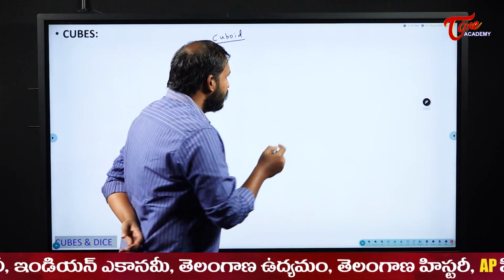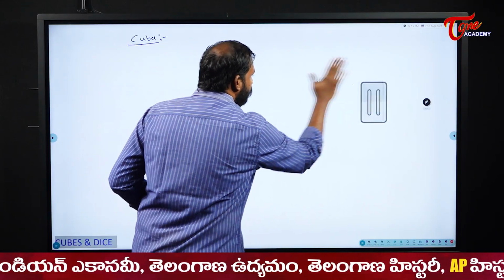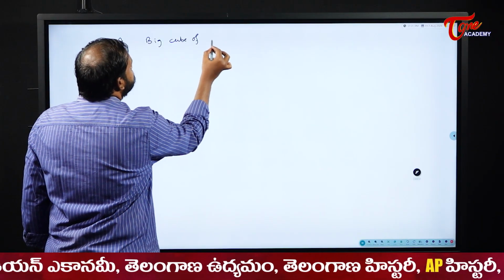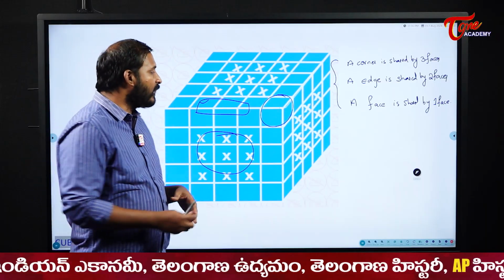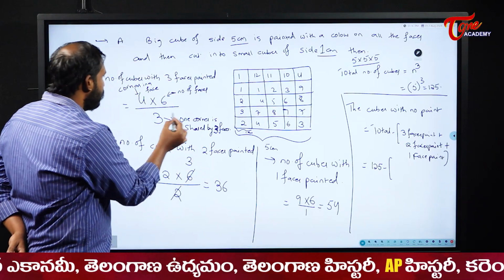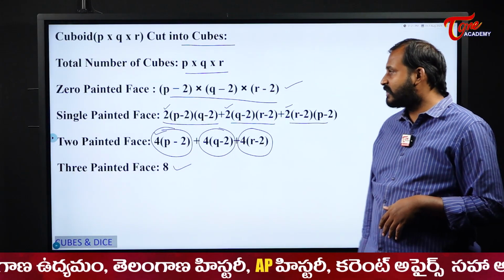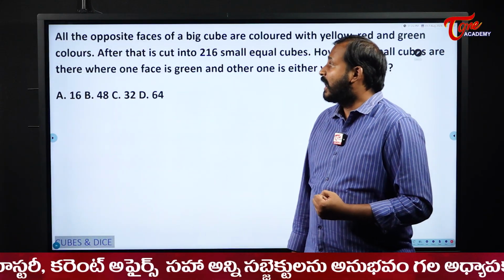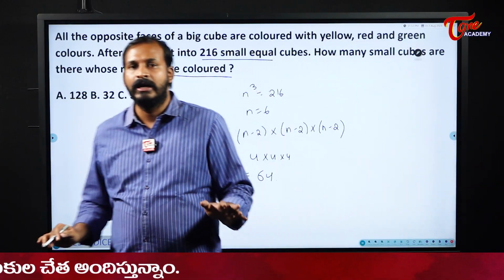SSC CGL/CHSL Reasoning 2025 | Cubes & Dice | Class - 2 | Concept & Tricks Explained | Tone Academy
Master the topic Cubes & Dice for SSC CGL/CHSL Reasoning 2025 in this Class – 2 session by Tone Academy

In this video, we cover:

• Basic concepts of Cubes & Dice
• Easy tricks to solve questions quickly
• Important formulas and shortcuts
• Step-by-step explanations for exam-focused problems

Whether you are preparing for SSC CGL, CHSL, CPO, or any other competitive exam, this video will boost your reasoning skills and help you score high in minimum time. Stay till the end for pro tips to avoid common mistakes in the exam.

📚 Perfect for: SSC Aspirants | Competitive Exam Candidates | Government Job Seekers

🔹 Daily Maths & Reasoning Videos
🔹 Current Affairs & General Awareness
🔹 Full SSC CGL/CHSL Crash Course
🔹 Free PDFs & Practice Sheets (on request)

🎓 Welcome to Tone Academy – Your Trusted Partner in Competitive Exam Success! 📚💼

Are you preparing for UPSC, APPSC, TGPSC, SSC, RRB NTPC, Banking, or any other government job exams? You’re in the right place! Tone Academy brings you expert-guided courses, topic-wise lectures, daily current affairs, and exam-smart strategies designed to help you crack competitive exams with confidence.

State PSCs – APPSC, TGPSC

✅ Daily & Monthly Current Affairs – National, International, State-Specific (Telangana & AP)

✅ Subject-Wise Detailed Coverage:

📘 Indian Polity

Fundamental Rights, Directive Principles, Duties

President, Prime Minister, Parliament, State Legislatures

Election Commission, CAG, Supreme Court & Judiciary

Constitutional Bodies & Amendments

📕 Indian Economy & AP/Telangana Economy

Economic Planning, Budget, NITI Aayog

Agriculture, Industry, Banking, Inflation, Poverty

Telangana & AP Welfare Schemes, Economic Survey Insights

📗 Indian History

Ancient, Medieval, Modern Indian History

Indian National Movement – Personalities, Events & Acts

Socio-Religious Movements, Freedom Struggle Timeline

📙 Geography

Physical, Indian & World Geography

Climate, Soils, Rivers, Agriculture, Resources

Telangana & AP Geography – Districts, Rivers, Projects

📒 Telangana Movement & History

Political, Socio-Economic Background

Phases of Movement, Key Leaders, Achievements

Formation of Telangana State, Committees & Acts

📓 AP History

Satavahanas, Vijayanagara Empire, British Era

Freedom Movement in Andhra

Formation of Andhra State and Andhra Pradesh

📐 Arithmetic & Reasoning

Number Systems, Averages, Percentages, Time & Work

Data Interpretation, Algebra, Geometry

Puzzles, Blood Relations, Coding-Decoding, Syllogisms

🔬 General Science, Environment & Science & Tech

Physics, Chemistry, Biology Basics

Human Body, Diseases, Nutrition

Environmental Issues, Biodiversity, Sustainable Development

Space Tech, ICT, Biotechnology, Innovations

🧠 Ethics & Essay Writing

Moral Values, Integrity, Emotional Intelligence

Ethics in Public Administration

Essay Structure, Practice Topics & Expression Tips

✅ Mock Tests, PYQs, and Strategy Sessions
✅ Exam-Oriented Tips, Memory Aids & Smart Revision Techniques

🎯 Why Choose Tone Academy?

Expert Faculty with Real-Time Competitive Experience

Bilingual (Telugu + English) Teaching for Better Understanding

Focus on Core Concepts + Exam-Centric Tricks

Structured Course Flow with Holistic Learning